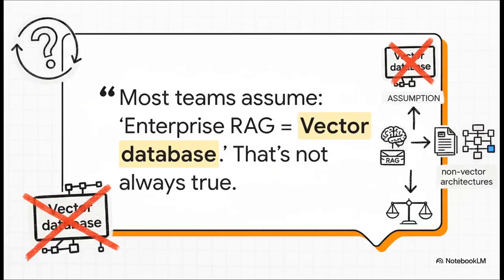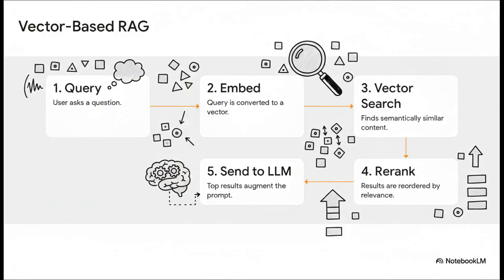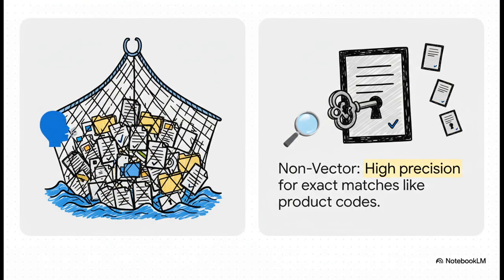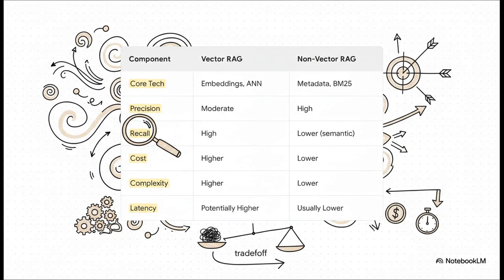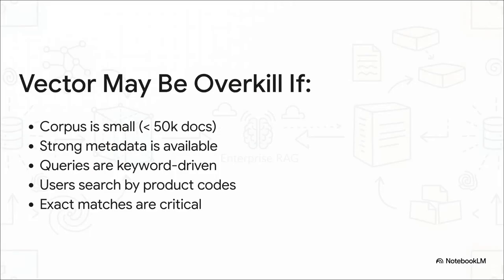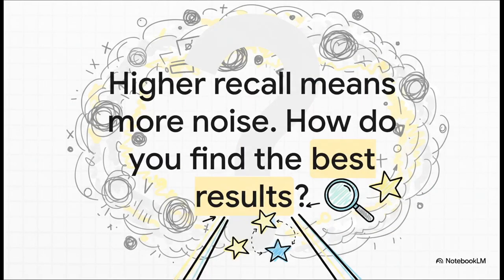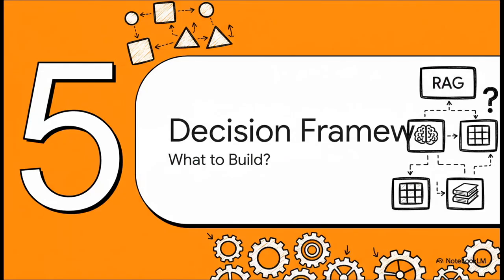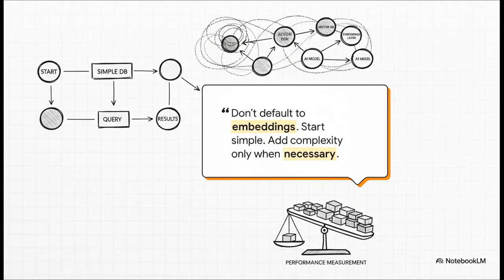Enterprise RAG: Vector vs Non-Vector Architecture (Real Tradeoffs Explained)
𝗠𝗼𝘀𝘁 𝘁𝗲𝗮𝗺𝘀 𝗮𝘀𝘀𝘂𝗺𝗲 𝗘𝗻𝘁𝗲𝗿𝗽𝗿𝗶𝘀𝗲 𝗥𝗔𝗚 𝗺𝘂𝘀𝘁 𝘂𝘀𝗲 𝗮 𝘃𝗲𝗰𝘁𝗼𝗿 𝗱𝗮𝘁𝗮𝗯𝗮𝘀𝗲. 𝗕𝘂𝘁 𝘁𝗵𝗮𝘁’𝘀 𝗻𝗼𝘁 𝗮𝗹𝘄𝗮𝘆𝘀 𝘁𝗿𝘂𝗲.

In this video, I break down the 𝗿𝗲𝗮𝗹 𝗮𝗿𝗰𝗵𝗶𝘁𝗲𝗰𝘁𝘂𝗿𝗮𝗹 𝘁𝗿𝗮𝗱𝗲𝗼𝗳𝗳𝘀 𝗯𝗲𝘁𝘄𝗲𝗲𝗻 𝗩𝗲𝗰𝘁𝗼𝗿-𝗯𝗮𝘀𝗲𝗱 𝗥𝗔𝗚 𝗮𝗻𝗱 𝗡𝗼𝗻-𝗩𝗲𝗰𝘁𝗼𝗿 𝗥𝗔𝗚 𝘀𝘆𝘀𝘁𝗲𝗺𝘀 used in enterprise environments.

𝗪𝗲 𝗰𝗼𝗺𝗽𝗮𝗿𝗲:

  1. Vector search vs BM25 full-text search

  2. Metadata filtering strategies

  3. SQL-based retrieval architectures

  4. Reranking approaches

  5. Precision vs recall behavior

  6. Cost and infrastructure tradeoffs

  7. Compliance and risk considerations

  8. When vector databases are overkill

  9. When hybrid search becomes necessary

If you’re building enterprise AI systems, internal knowledge assistants, compliance platforms, or LLM-powered search applications, this video will help you choose the right RAG architecture instead of blindly following trends.